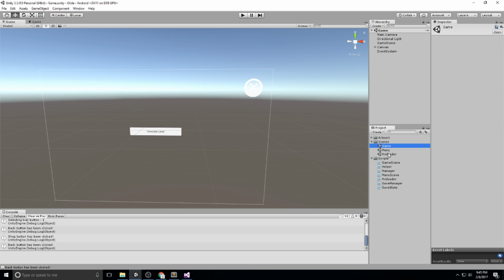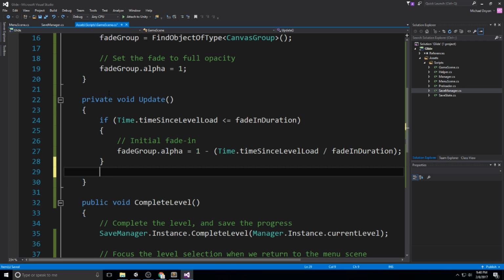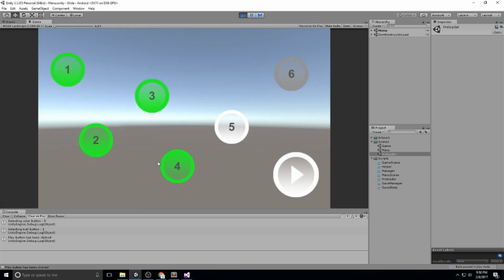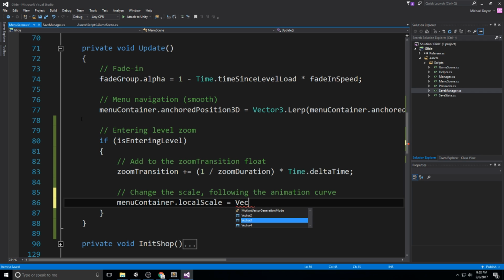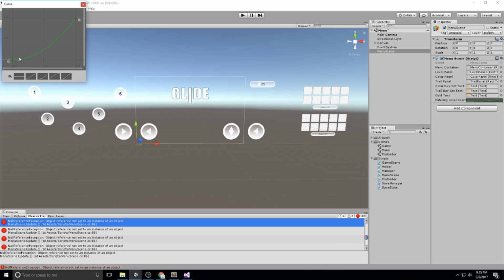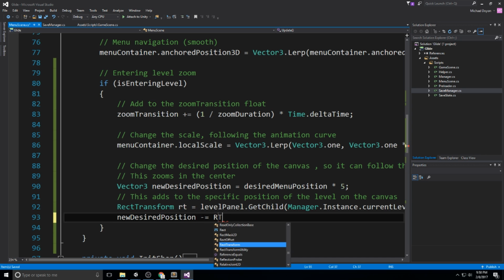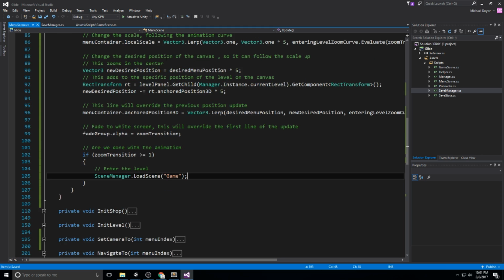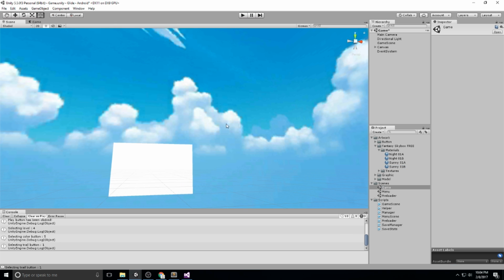Unity Mobile Game - Zoom in - 10 - Android & iOS [C#][Tutorial]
Unity Mobile Game Tutorial, for the GLIDE project.
We create an awesome zoom-in on the level we click on! Along with a Fade-out in the menu scene, and a fade in the game scene!
Some mathematics are covered, beware.

More content!